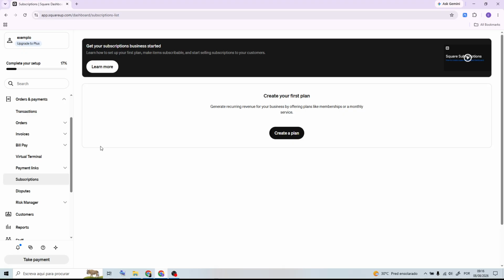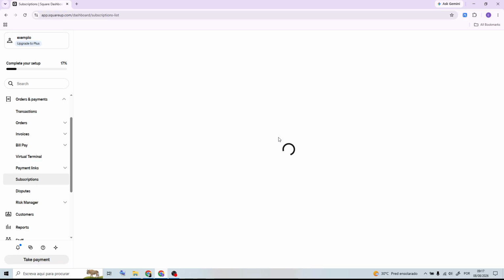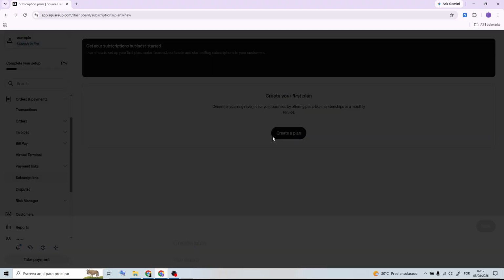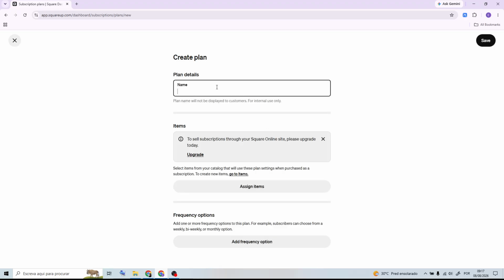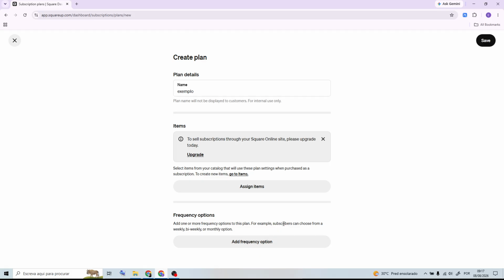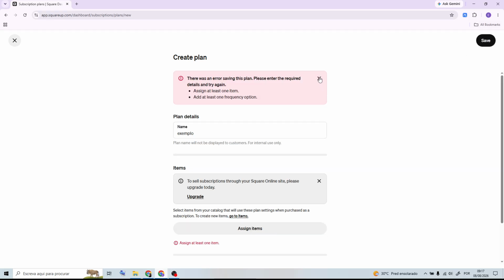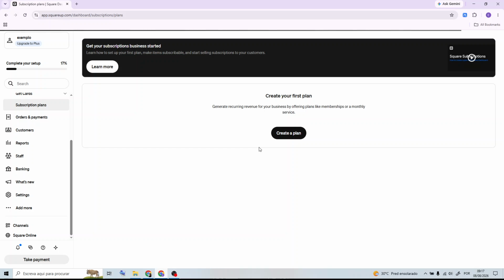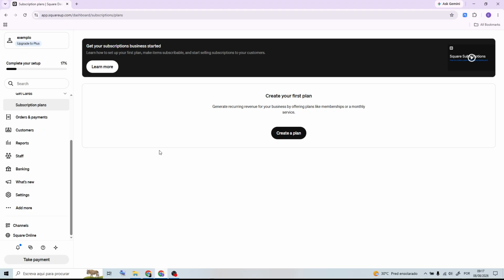HOW TO CREATE A SUBSCRIPTION PRODUCT ON SQUARE (STEP-BY-STEP GUIDE 2026)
How to create a subscription product on Square in 2026.

In this step-by-step tutorial, you'll learn how to create a subscription product on Square so customers can be billed automatically on a recurring schedule. This beginner-friendly guide covers subscription setup, item creation, pricing, billing frequency, customer enrollment, payment methods, trial periods, renewal settings, cancellation options, and common subscription issues.

In this video, you'll learn:

How to create a subscription product on Square

How to create or select an item for recurring billing

How to set subscription pricing and billing frequency

How to configure recurring payment settings

How to add customers to a subscription plan

How to manage payment methods and renewals

How to edit, pause, or cancel subscriptions

Common Square subscription issues and how to fix them

This tutorial is beginner-friendly and perfect for small business owners, membership businesses, service providers, creators, retailers, and Square users who want to automate recurring customer payments.